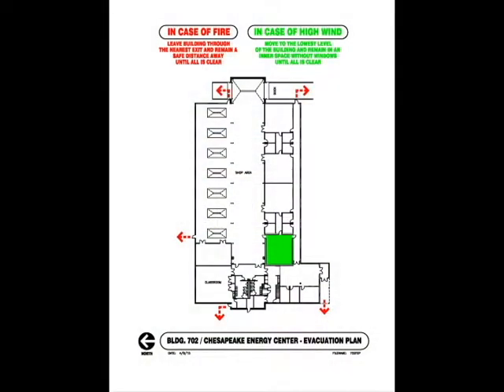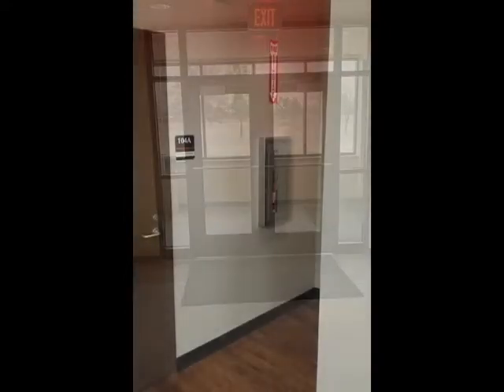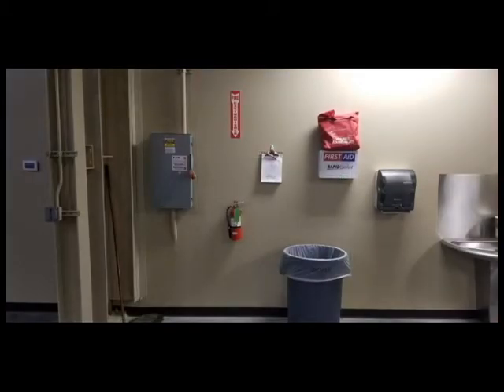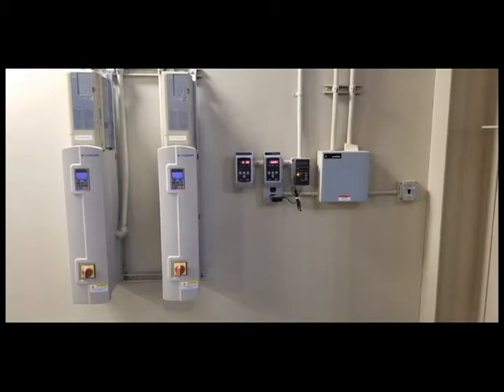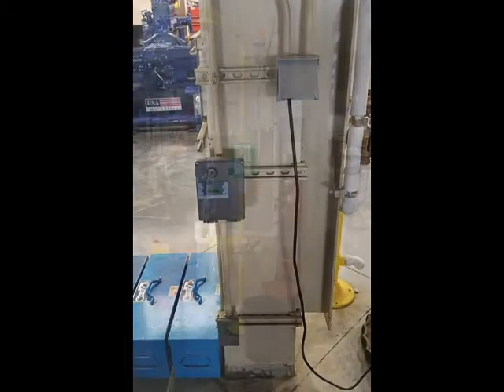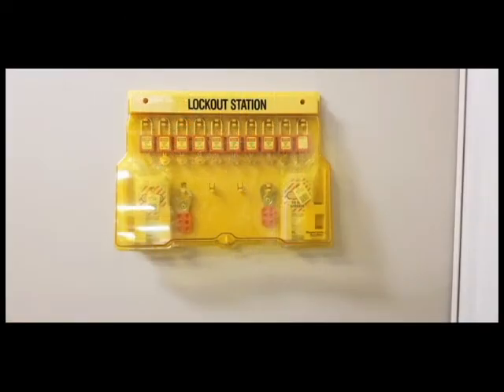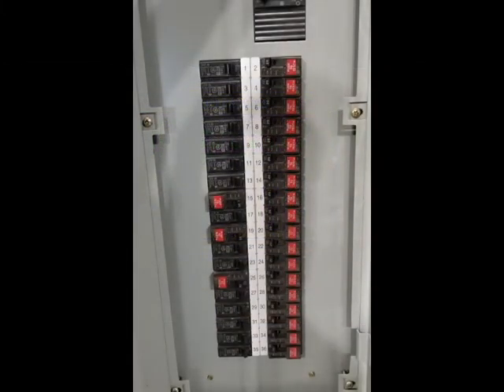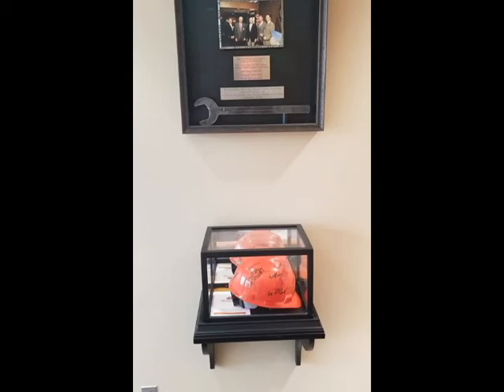Safety Video for NGC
Capstone Safety Video